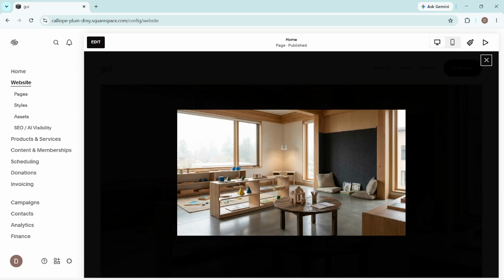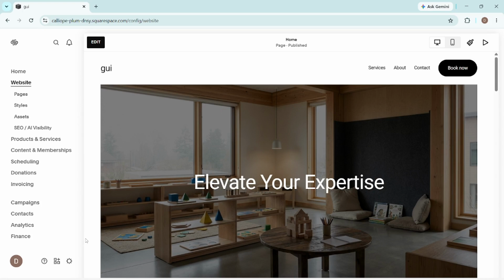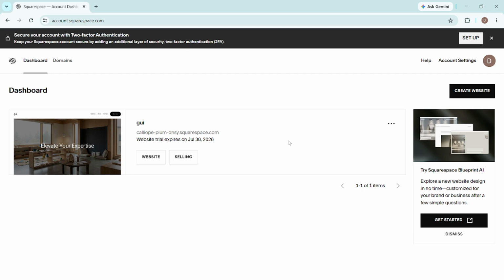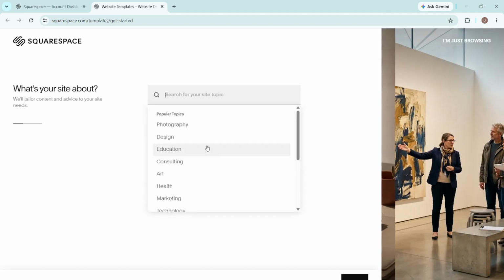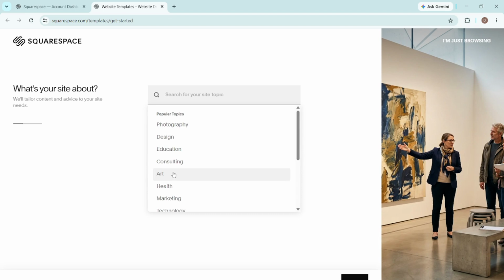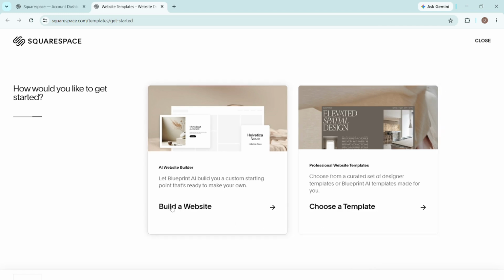How to Switch Templates on Squarespace [2026 Guide]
Learn how to switch templates on Squarespace in minutes, so you can redesign your site without starting over. In this Squarespace tutorial, we’ll show you exactly where to change templates, preview them, and apply updates safely. Search phrases like switch Squarespace template and change website template will match.